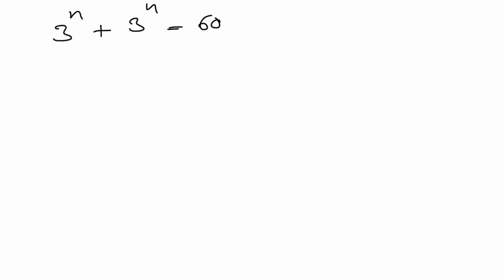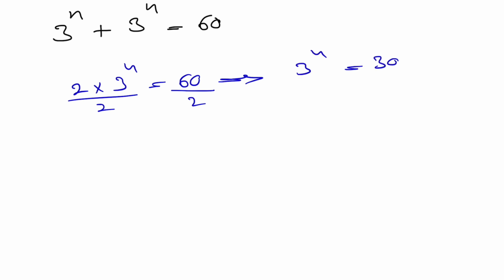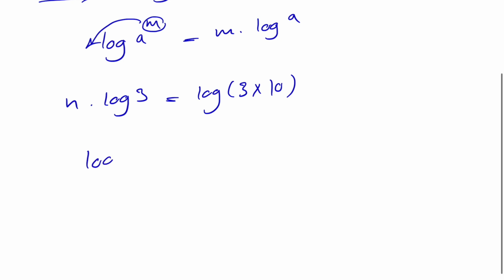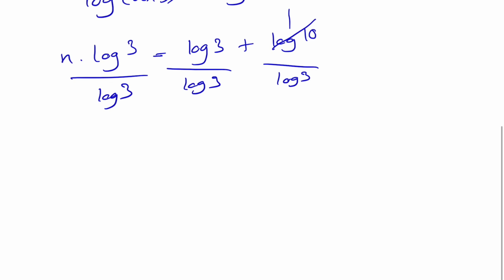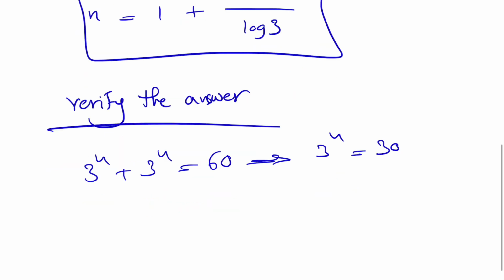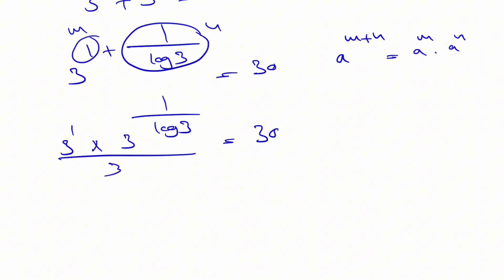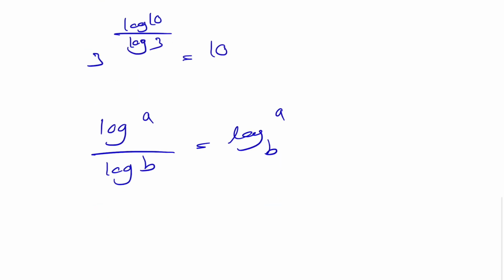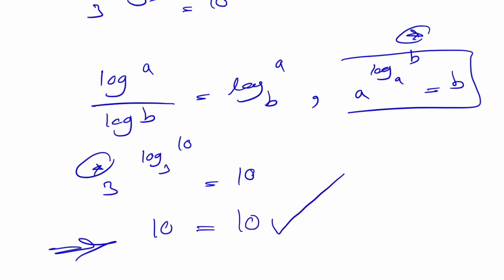This Was a Problem of Oxford's Math Entrance Exam | How to solve?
3^n + 3^n = 60